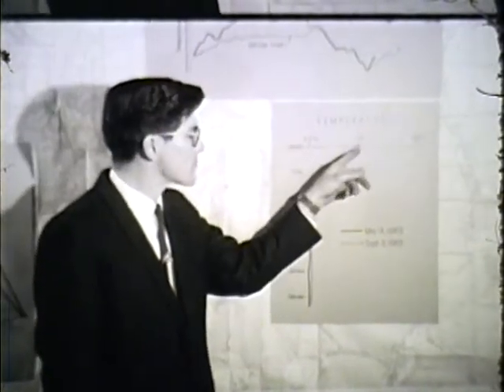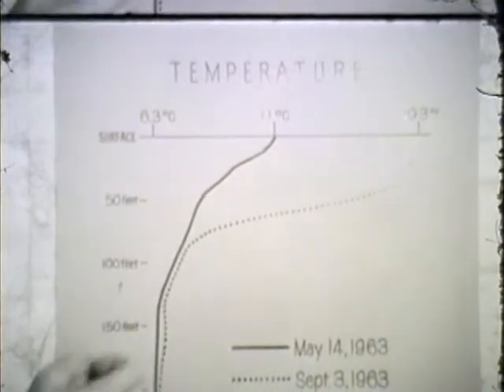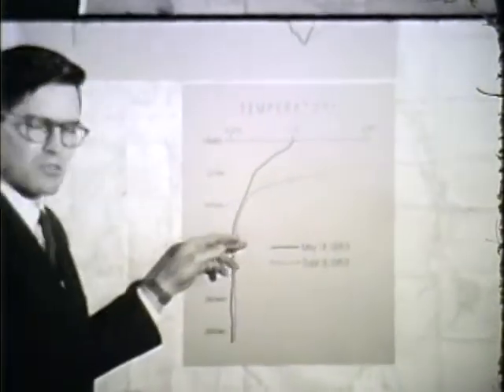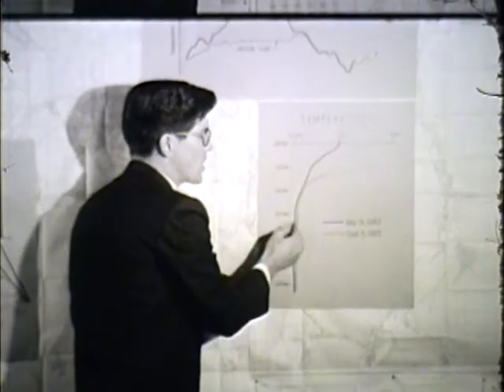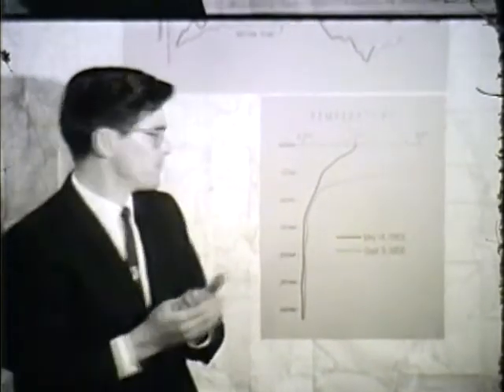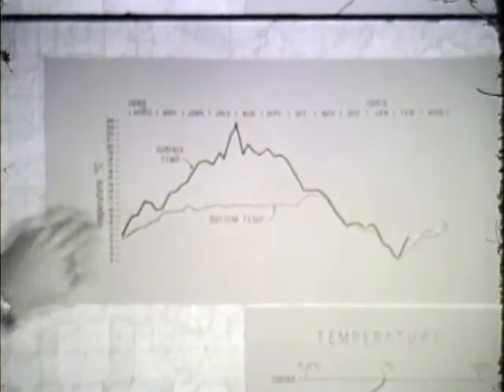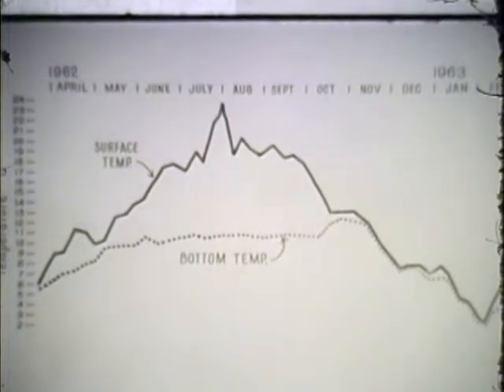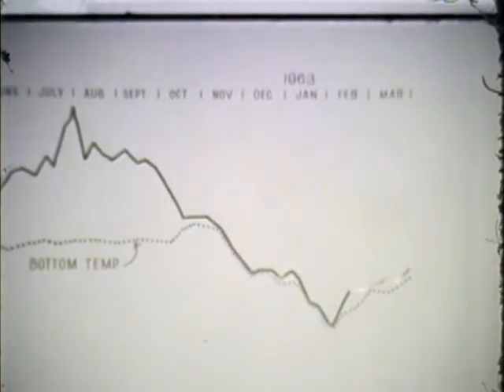07_kraft_thermocline.mpg